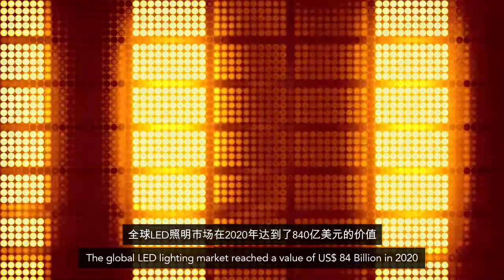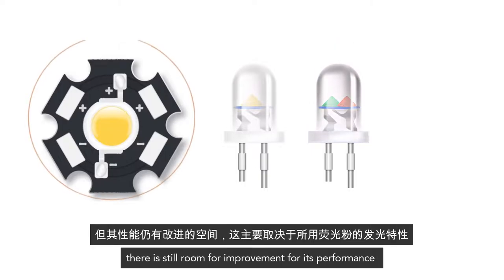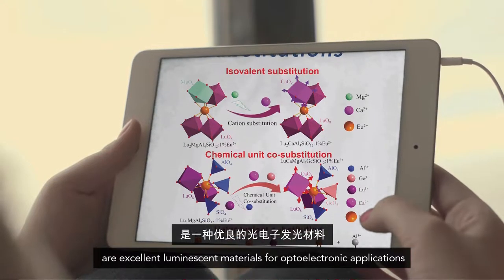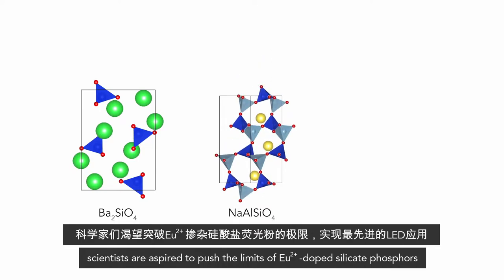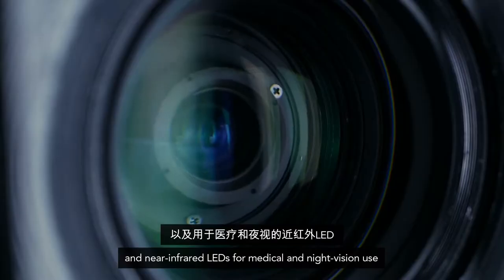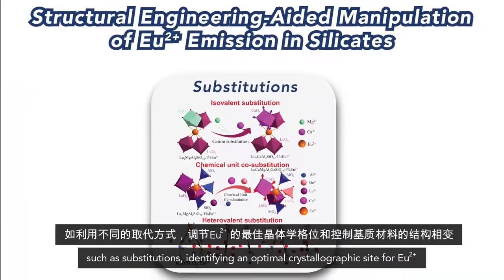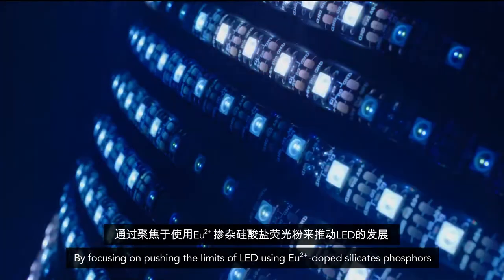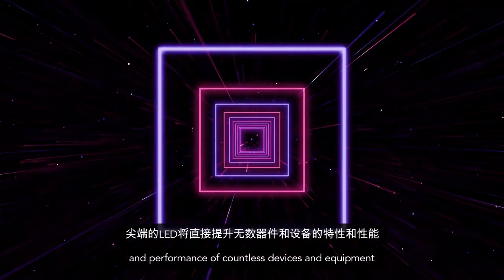Dip-Coating for Fabrication of Microstructured Ultrathin Organic Semiconductor Film